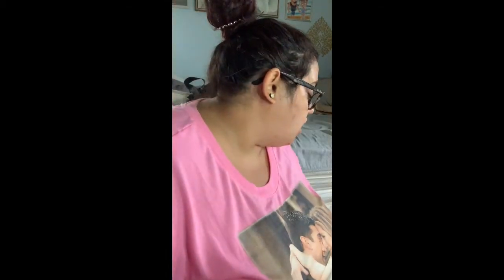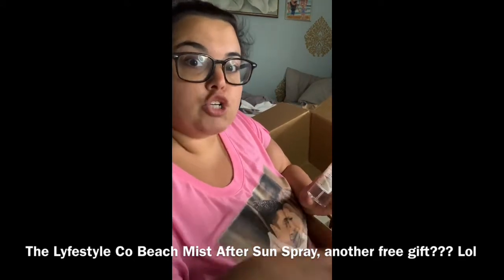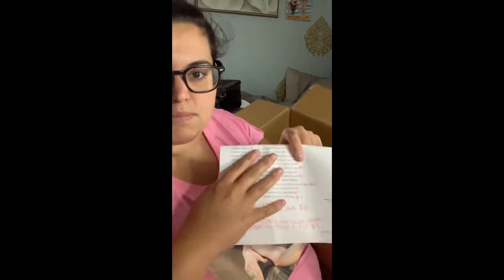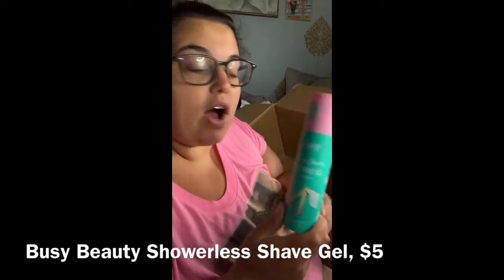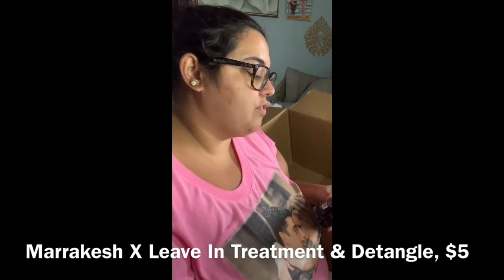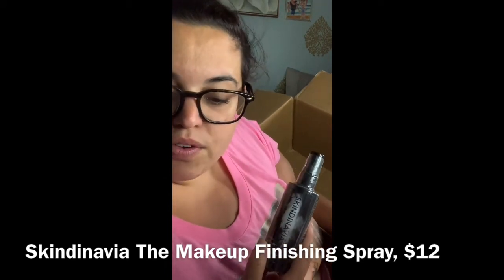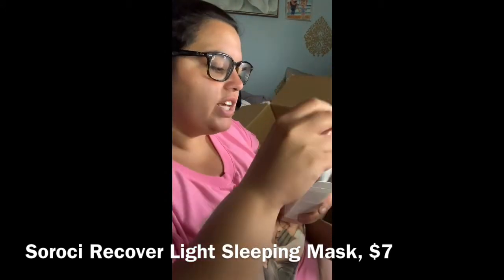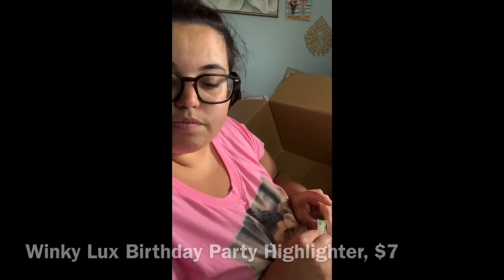Fabfitfun Add Ons *Free Gifts????* So much confusion... and disappointment. Mistakes were def made..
Fabfitfun is a lifestyle box that you receive quarterly, one each season. It ranges from beauty, makeup, skincare, fitness, fashion, and home items. It’s $50 a season or $180 for the year. If your seasonal you can pick 3 out of 5 items in your box, if your yearly you get to customize all 5 options. Fabfitfun will always pick the last 3 products for you. Every box has 8 items valued at over $200!!

The deals were so good I couldn’t pass it up! However unboxing this was a strange experience. Watch the video to see what I mean! Since uploading customer care has contacted me and my missing items are being shipped separately. I wish this was explained in the invoice... the free gifts I still don’t understand... if you guys have no idea what I’m talking about then keep watching!!

If you want to sign up for fabfitfun this will save you some coin!